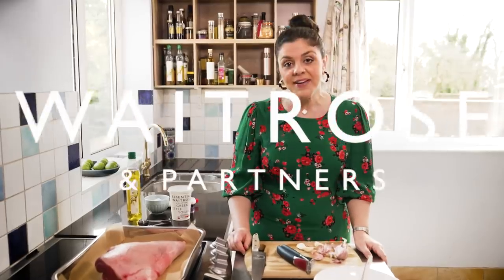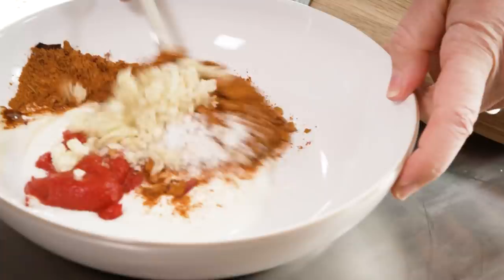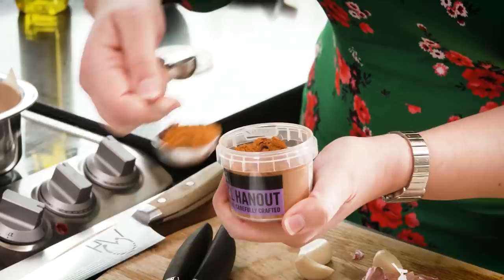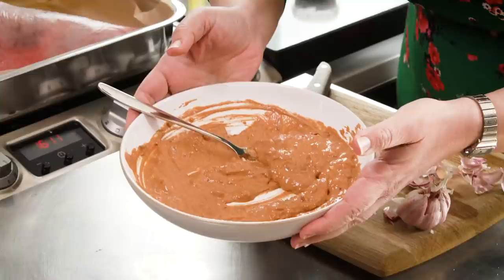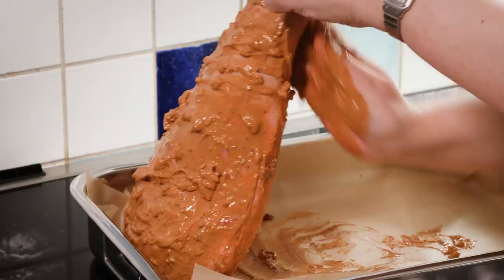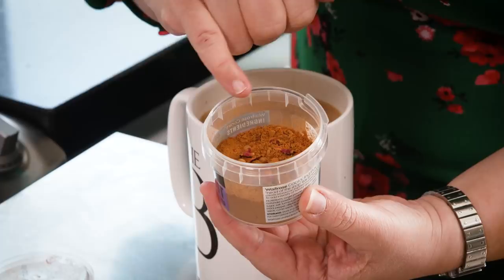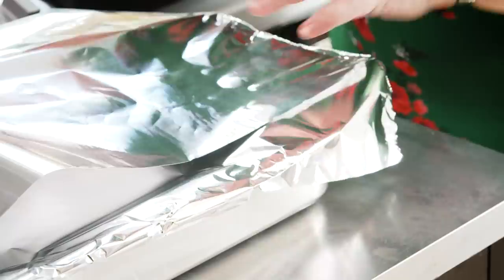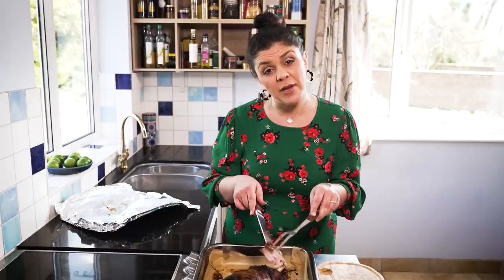Sabrina Ghayour's Ras El Hanout Roast Lamb | At Home | Waitrose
Best-selling author and chef Sabrina Ghayour shares her recipe for a leg of lamb with a simple twist – a fragrant spiced Ras el Hanout marinade.

Ras el Hanout means ‘Head of the Shop’ and is a blend of spices such as paprika, allspice and chilli with the fragrance of rose petals. Sabrina combines it with natural yogurt and garlic to make a simple marinade that packs in loads of flavour and keeps the lamb tender while it cooks low and slow in the oven.

Ingredients:
2kg whole bone-in lamb leg
3 tbsp ras-el-hanout
2 tbsp tomato puree
4 large garlic cloves, crushed
150g Greek natural yogurt
1 tbsp olive oil